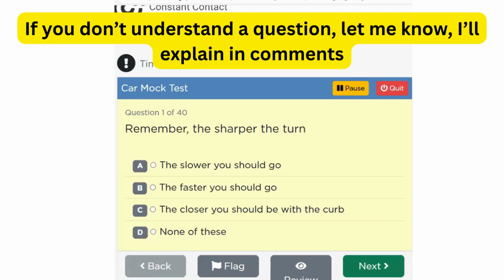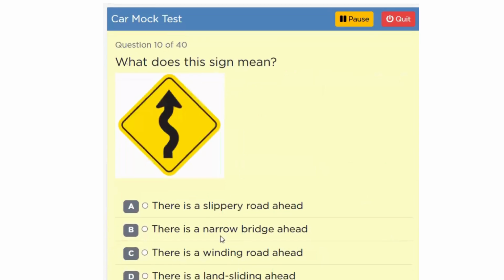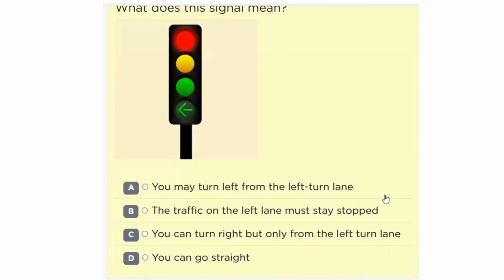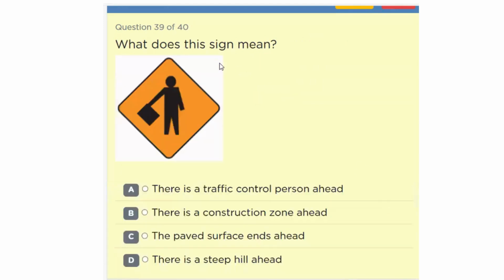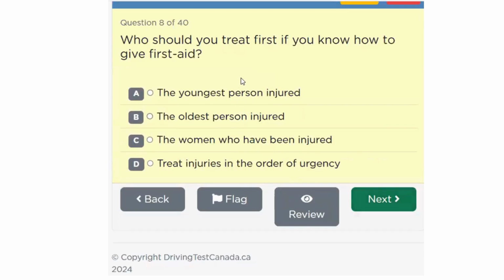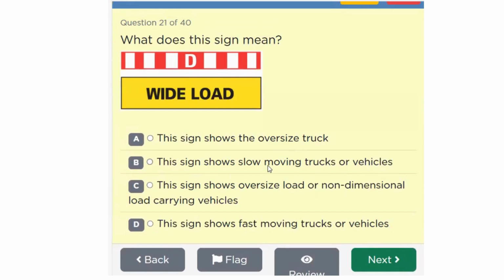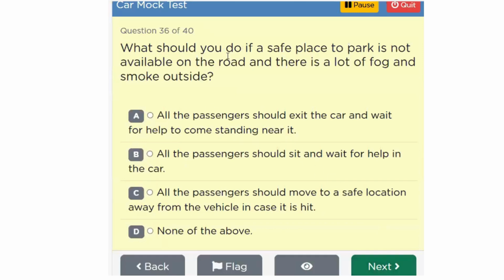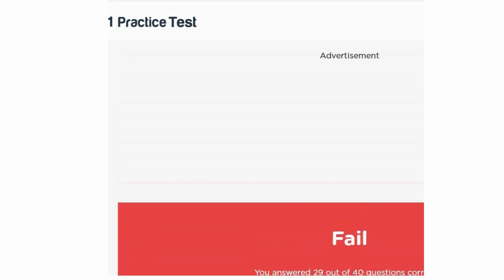Ontario G1 Driving Test Challenge: I Failed! Can You Pass? | Attempt 1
Hey everyone! In this video, I’m taking the Ontario G1 driving test online, and guess what? I didn’t pass! But I’m sharing the whole experience with you so we can learn together. You can take the test with me and see how many questions you get right!

This is a fun way to practice your English skills while learning about the G1 driving test. Let’s see how well you do compared to me.